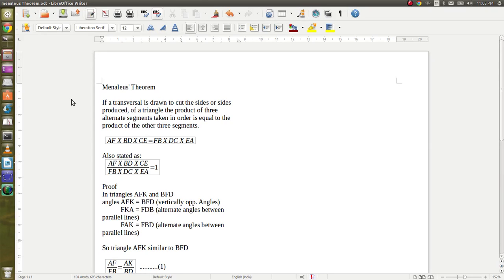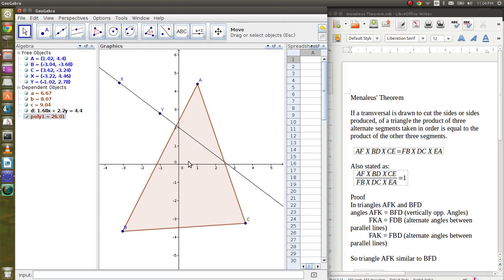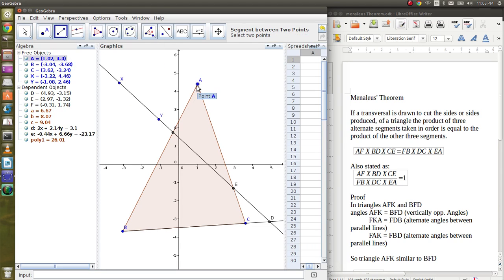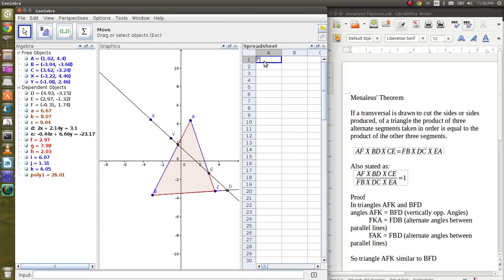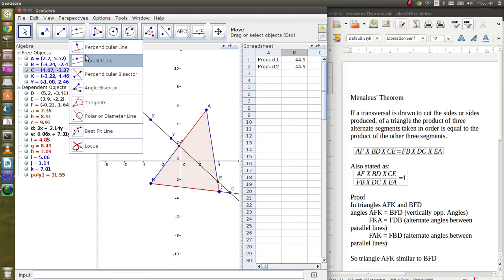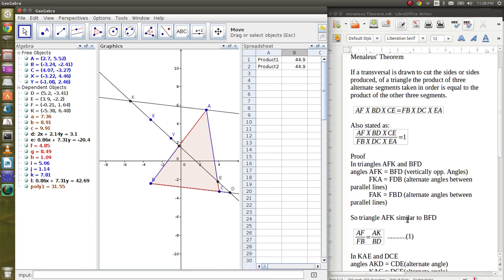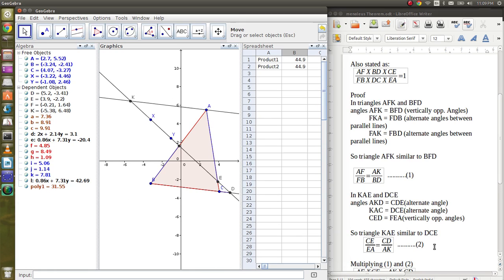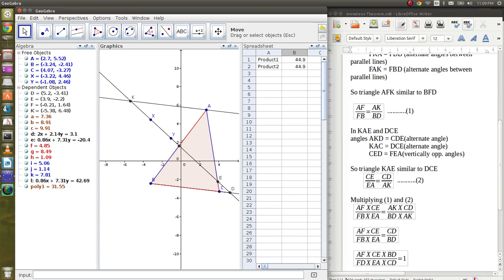menelaus' theorem through geogebra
A simple explanation of Menaleus' Theorem with proof along with sample problem in Geogebra